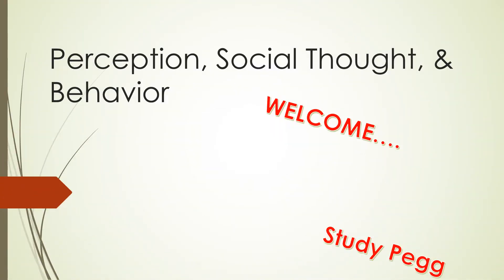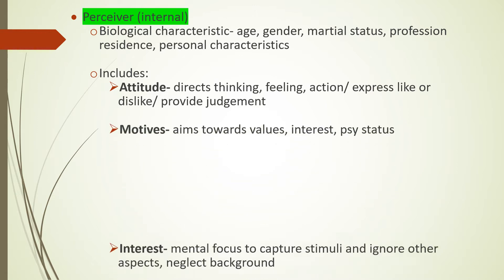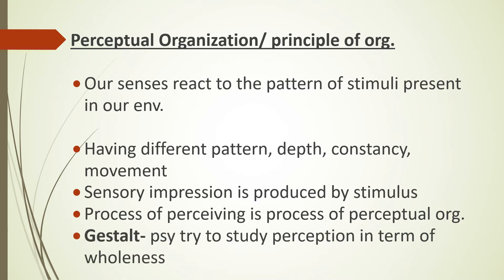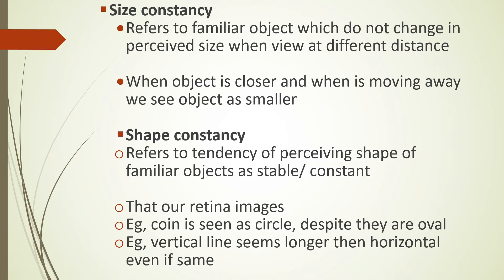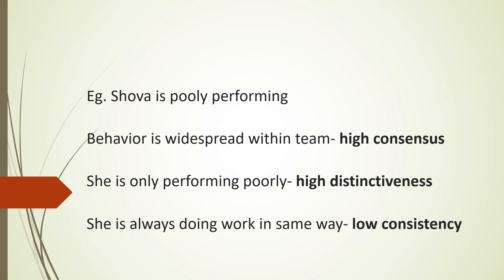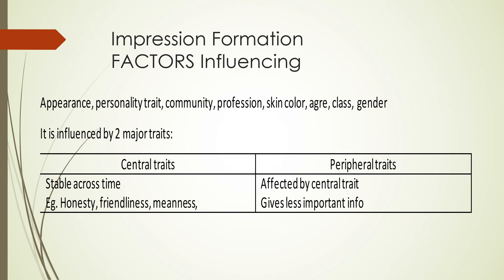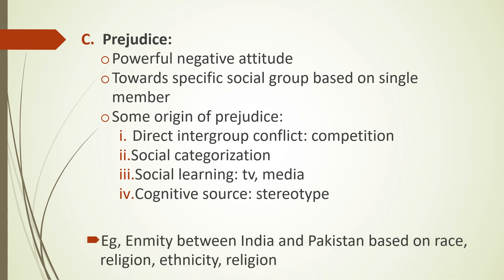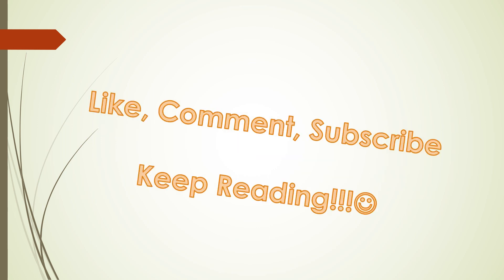Perception, Social Thought, Social Behavior// Chapter 2// Psychology// BBA 4 semester// TU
Hello Guys, in this video of Perception, Social Thought & Behavior, we will discuss about :
Sensation,
Perception,
Factors influencing perception,
Perceiver, Target, Situation, attitude, motives, interest, past experience, intensity, attractiveness, proximity, similarity,
Perceptual organization/ Principle of Organization
Principle of Closure,
Principle of Similarity,
Principle of Continuity,
Principle of Contour ,
Principle Illusion ,
Principle of Constancy ,
Light Constancy ,
Color Constancy ,
Size Constancy ,
Shape Constancy ,
Perceptual Illusion,
Person Perception/ Social Perception,
Attribution Theory, Kelly's Attribution Theory,
perceptual Error/ Bias, Stereotyping,
Selective perception,
Halo effect ,
Contrast effect,
Projection ,
Social behavior,
Persuasion ,
Attitude ,
Prejudice,
Social Influence ,
Compliance,
Conformity,
Obedience ,
Techniques of Reducing Prejudice,